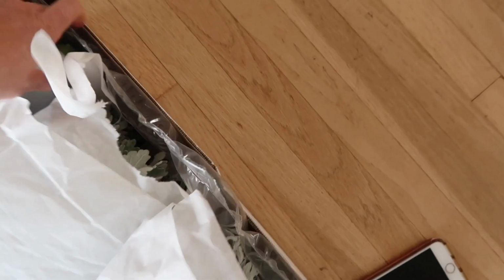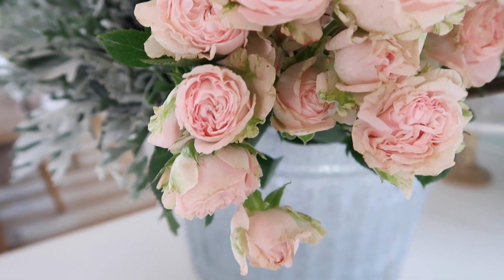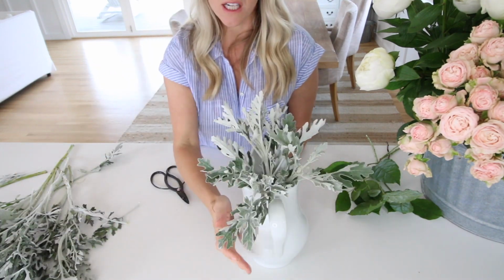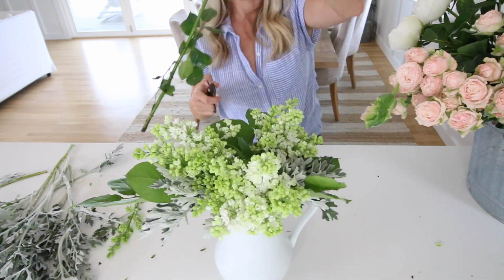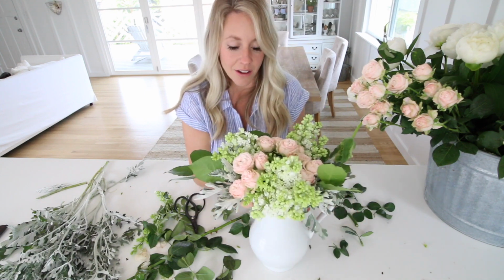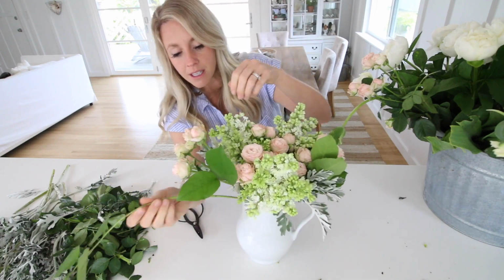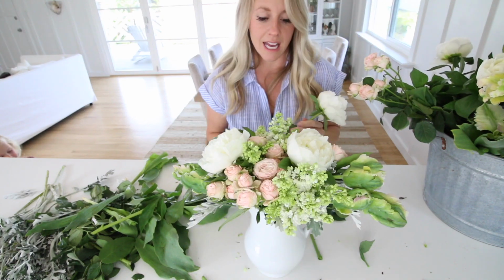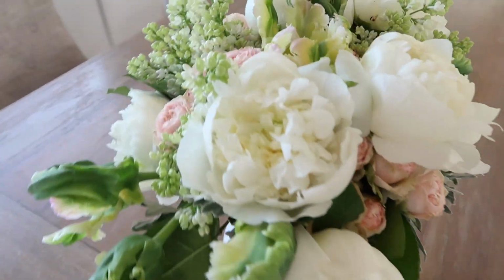Mother's Day Inspired Centerpiece Tutorial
Hope you enjoy this beautiful, feminine flower tutorial. Perfect for Mother's Day or any event!

My Floral Shears

Petal Driven
Use Code: ashlyn10freeship
Flowers Used: White Peonies- Minimum order 20 stems(2 bunches)